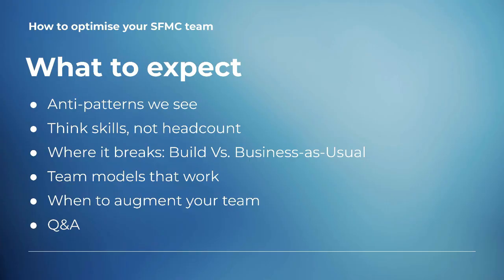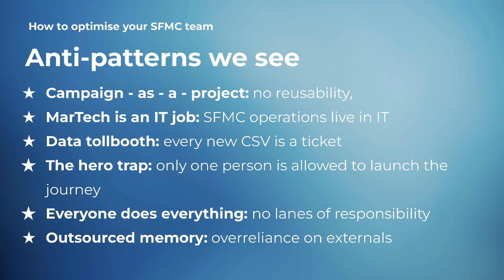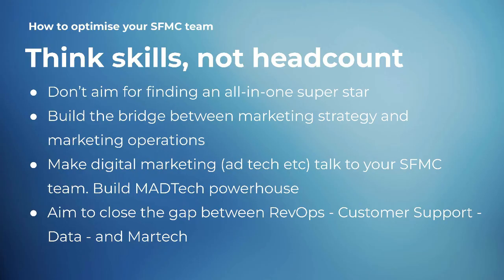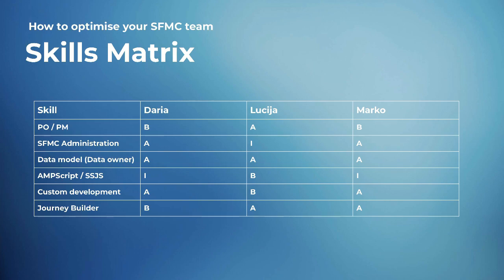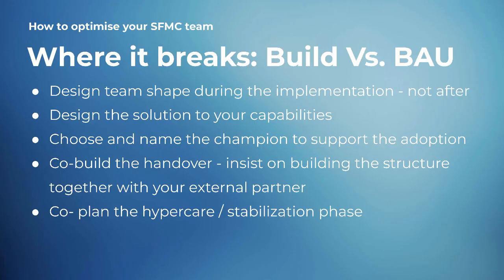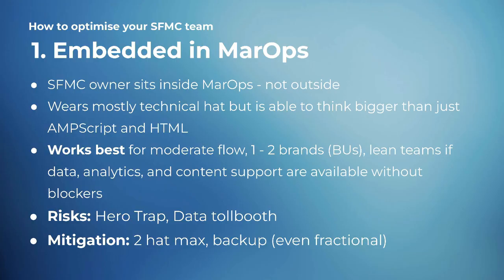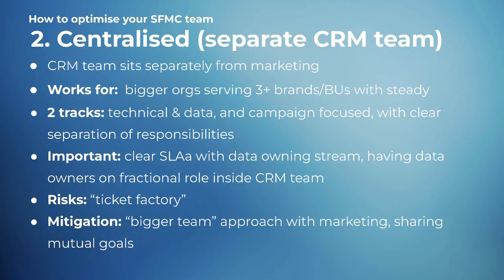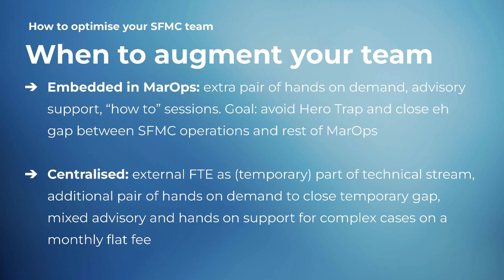How to Optimize Your Salesforce Marketing Cloud Team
Even the best Salesforce Marketing Cloud setup won’t drive results if the team is stretched, misaligned, or missing the right skills.

We all know that building and managing the right Salesforce Marketing Cloud team can be stressful and overwhelming. You have to know what roles to prioritize internally, what to delegate, and how to avoid common resourcing mistakes.

Sometimes it’s enough to upskill your internal team, but when projects are too complex and time-bound, you need to have diverse, specialized expertise from outside at your beck and call. 🛎️

🤝 Join us for an honest and insightful conversation with Daria Nemčonok, a consultant with over 20 years of CRM and Marketing Automation expertise and Lucija Sopić, Salesforce Personalization & Data Cloud Tech Lead at LeverUP.

What we’ll cover:
✅ Salesforce Marketing Cloud in-house vs. external roles: what makes sense when
✅ How your SFMC team’s structure should evolve as your organization grows
✅ Common resourcing mistakes CX leaders make when scaling their Salesforce ecosystem
✅ Real-world strategies to get the most out of external partners
✅ How LeverUP’s CXM Compass helps close your resource gaps before they stall progress

If you’re a CX leader or Salesforce Marketing Cloud owner looking to strengthen your team and operations, you cannot miss this session.